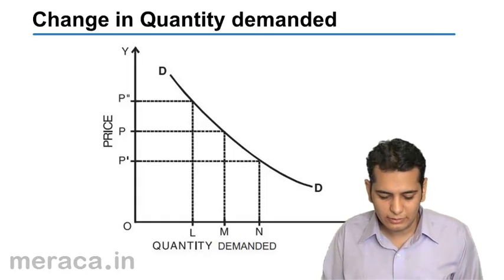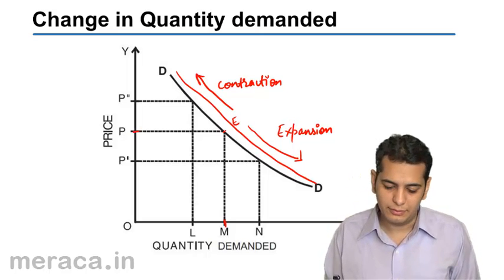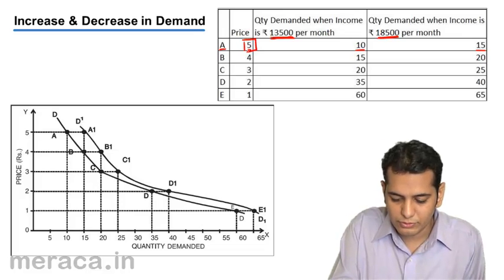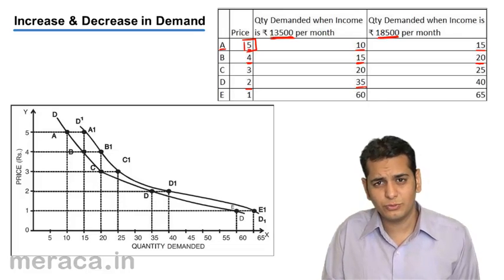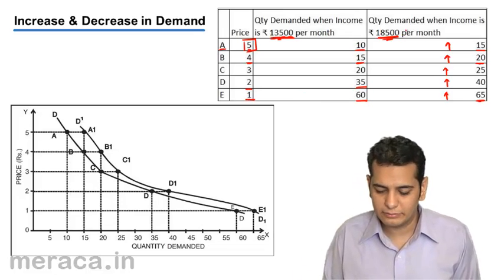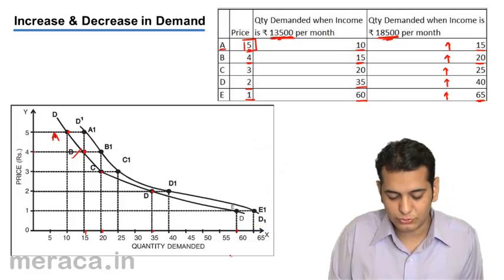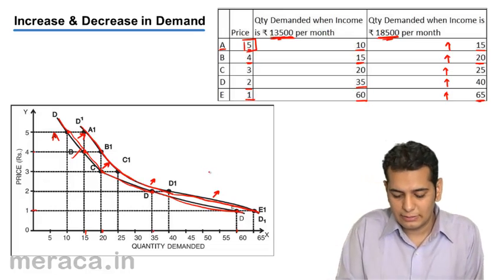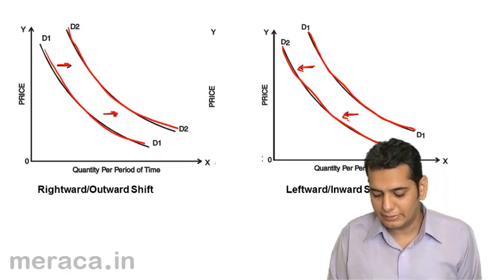Explanation Expansion & Contraction ,Increase & Decrease in demand | Demand Micro Economics | CA CPT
Explanation Expansion & Contraction ,Increase & Decrease in demand
Learn Demand and Elasticity of Demand. What is demand? Demand Curve ? Change in demand vs. Change in Qty demanded , Elasticity of demand and Price Elasticity.